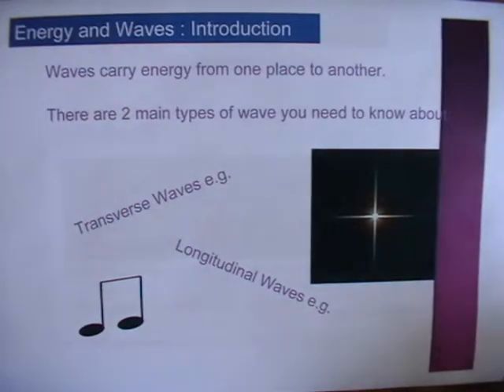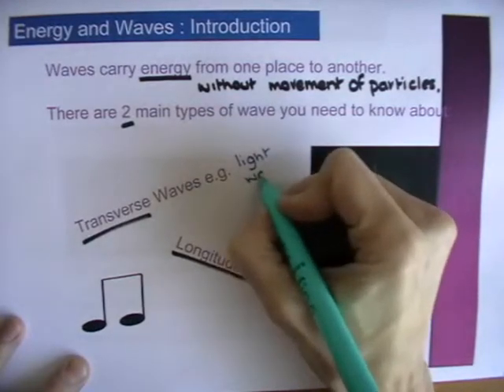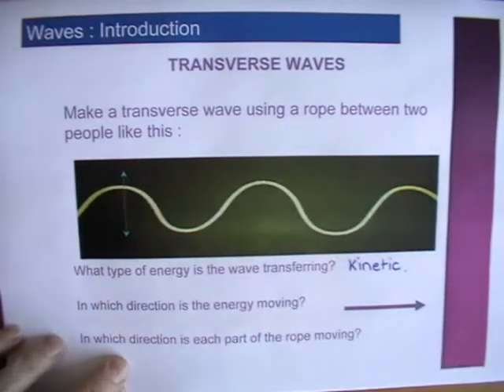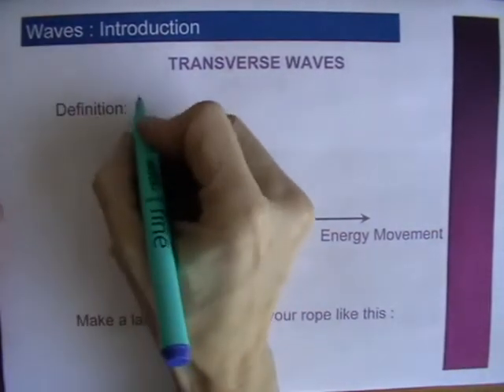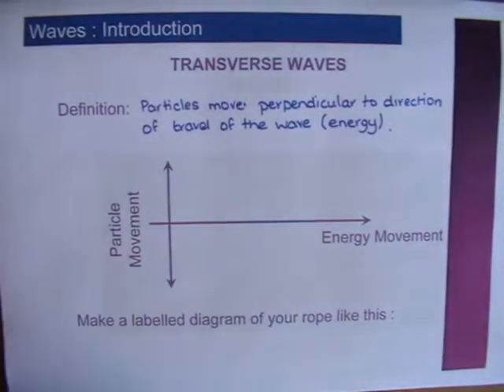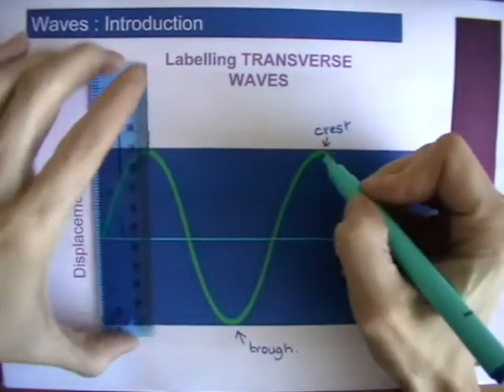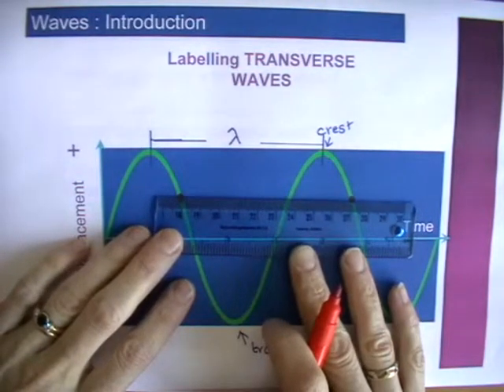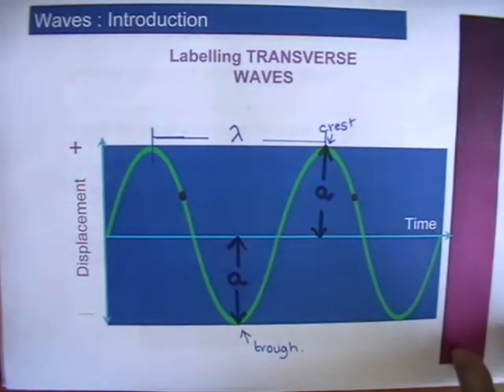GCSEphysics_Unit8_8ATransverseWaves_revisionpodcast.wmv